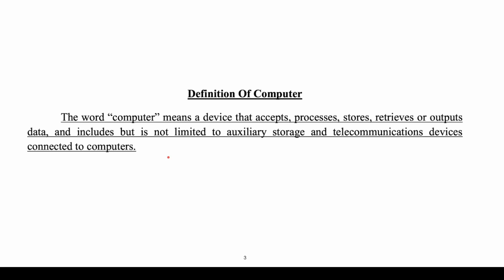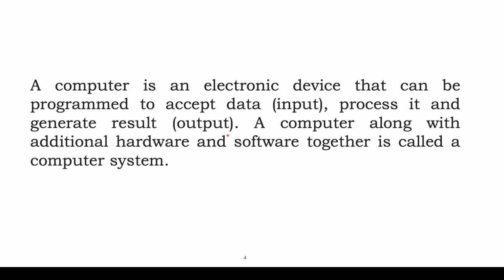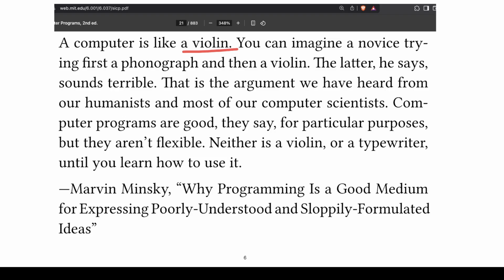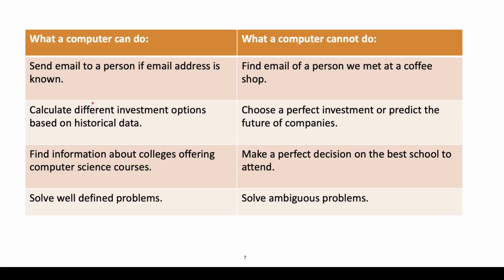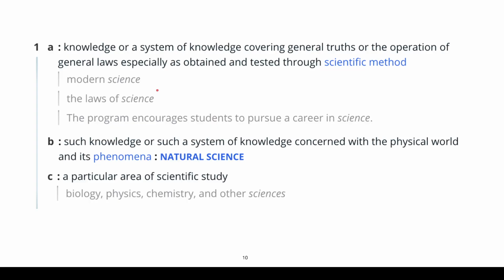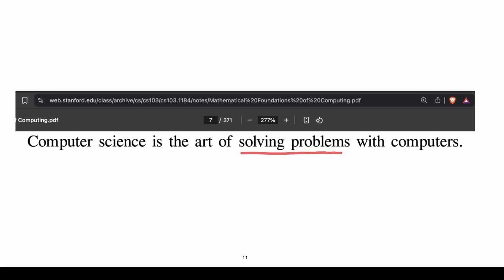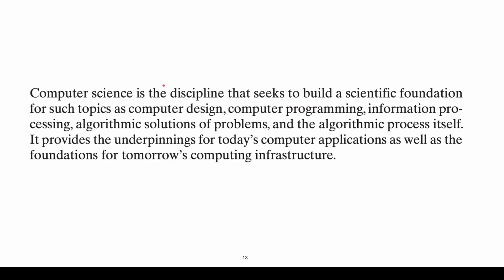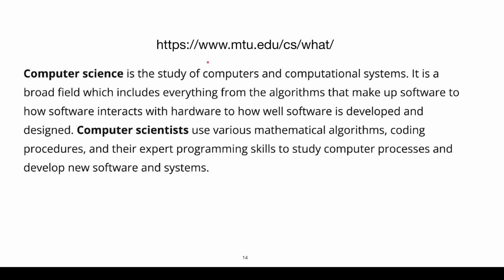What is Computer Science?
Computer Science is the study of computers, how they work, and how we can use them to solve problems. It includes topics like programming, algorithms, data, artificial intelligence, and software development. In simple terms, Computer Science helps us understand how technology is created and how it powers apps, websites, games, and many modern systems we use every day.